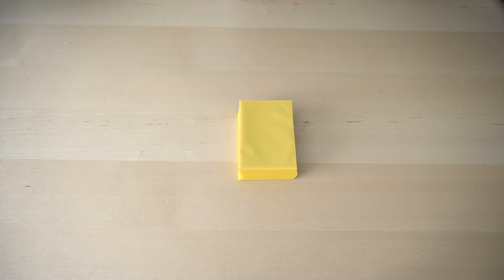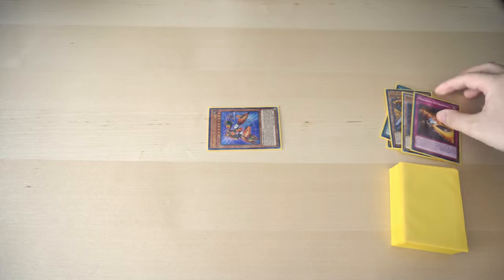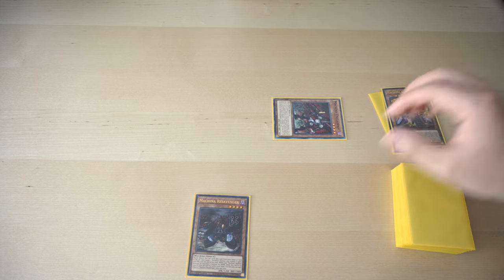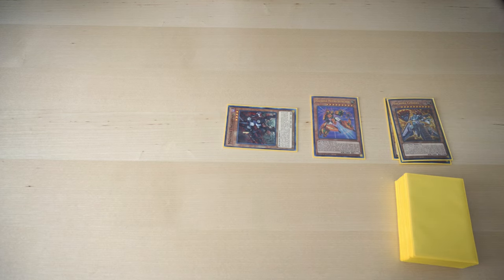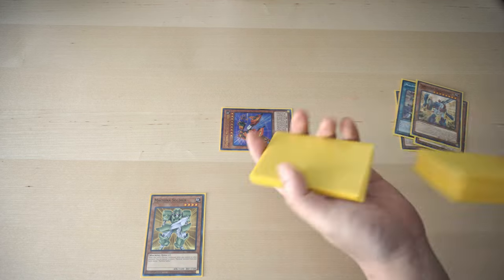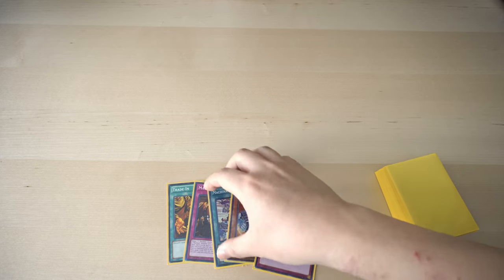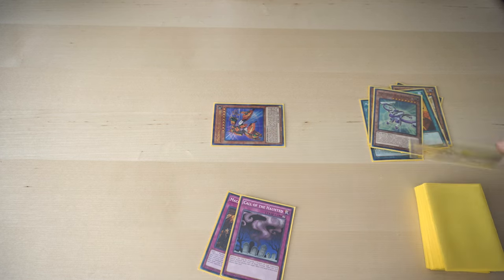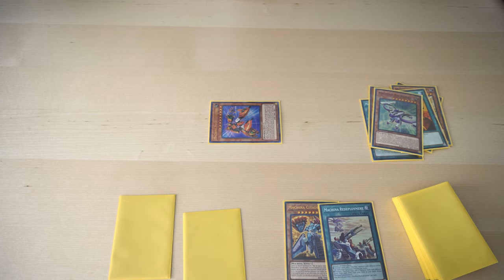Yu-Gi-Oh! The *FOUR ESSENTIAL* PURE MACHINA COMBOS you NEED to know!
What's up guys! In this video I'll be showcasing what I think are the FOUR MOST ESSENTIAL combos for Pure Machina's based on this build: